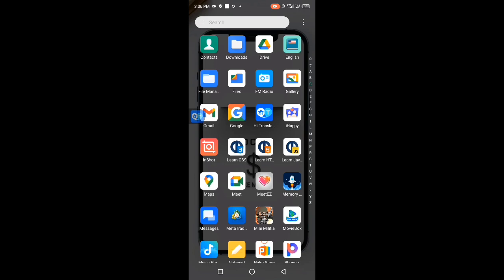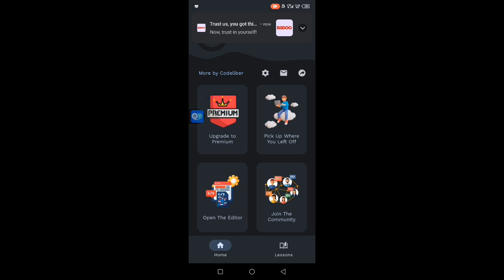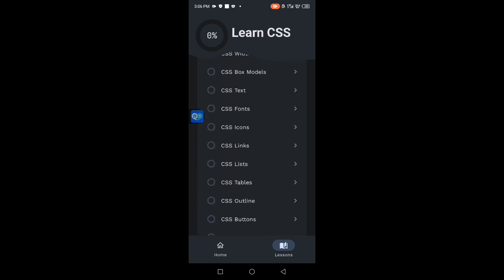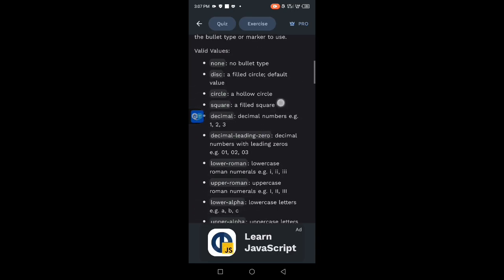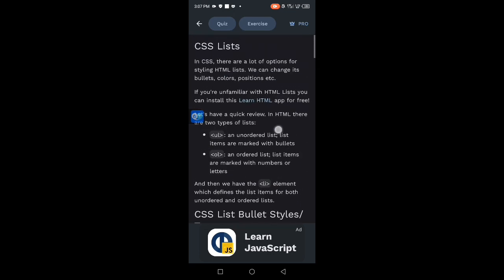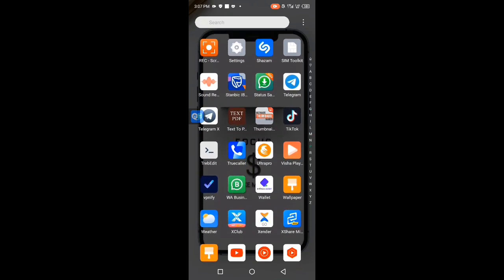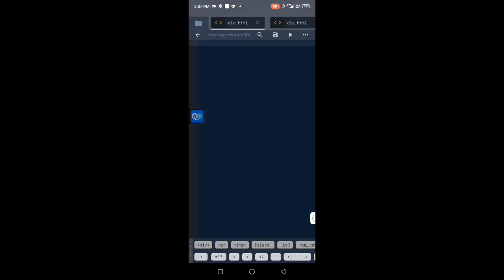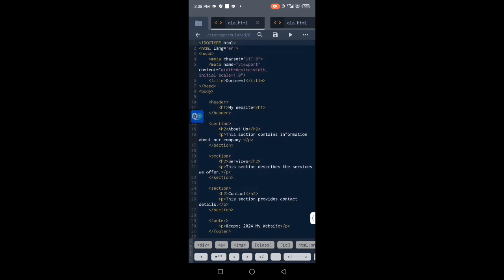How To Learn Coding With Some Free apps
This video is talking about how to learn coding like java script, css, python, html. These are the names of the app
Learn Css
Learn Python
Learn Java script
Learn HTML
That is the names of the apps they take you on free lesson